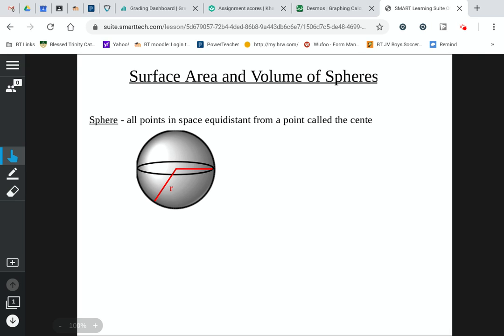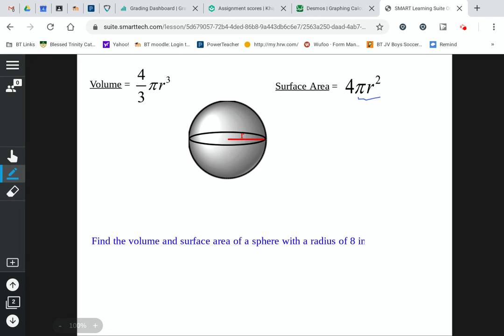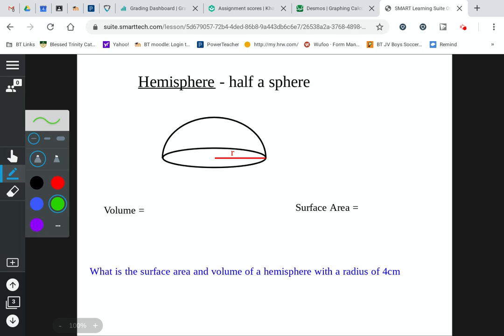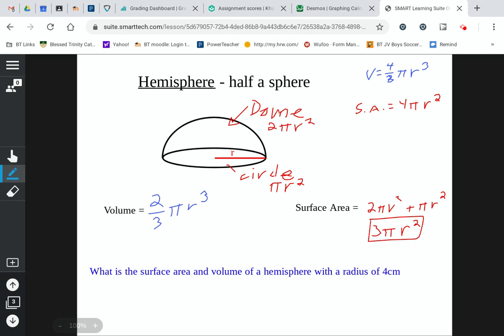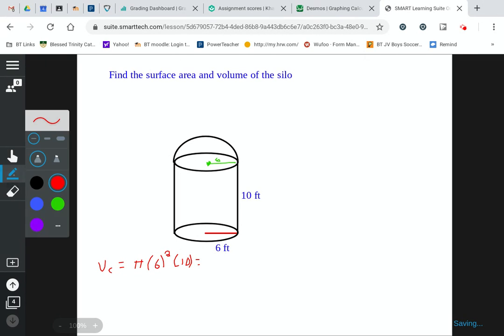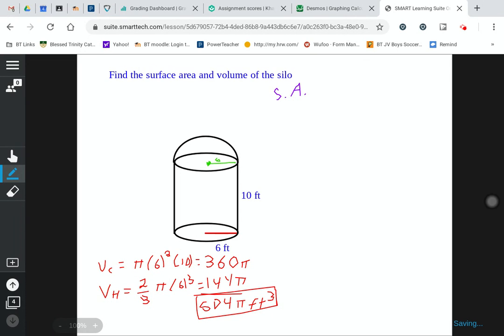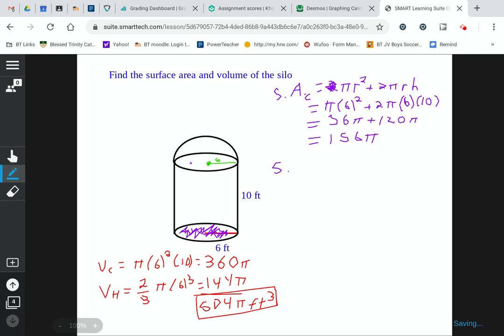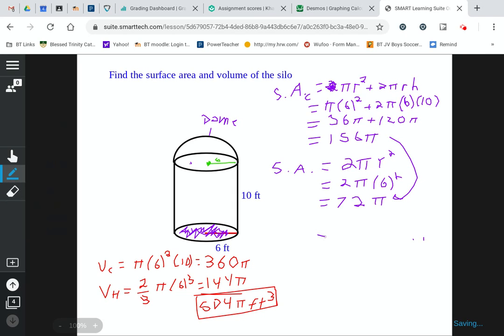Surface Area & Volume of Spheres